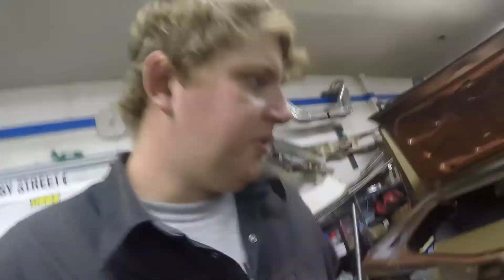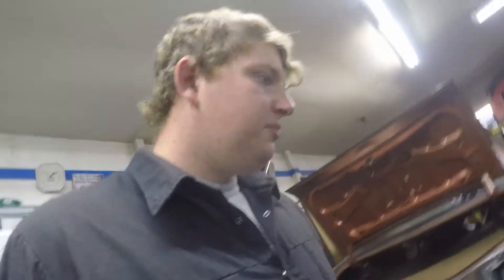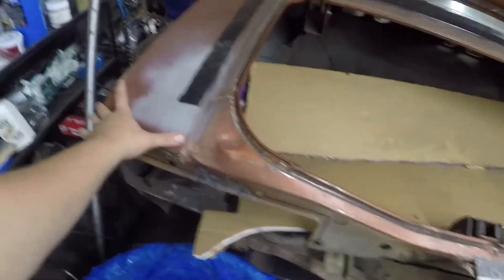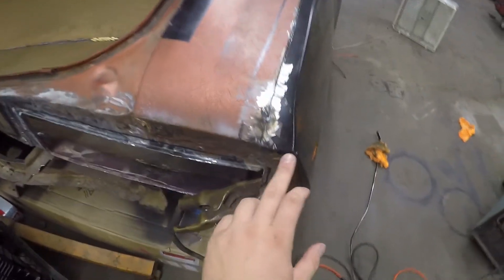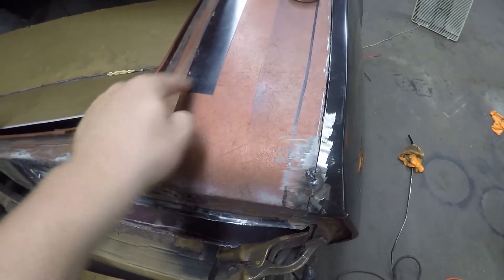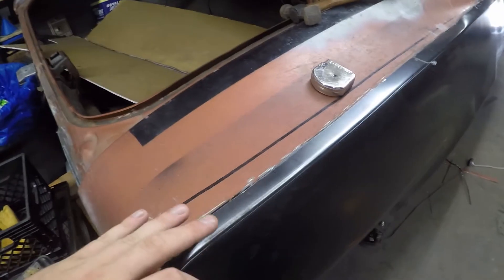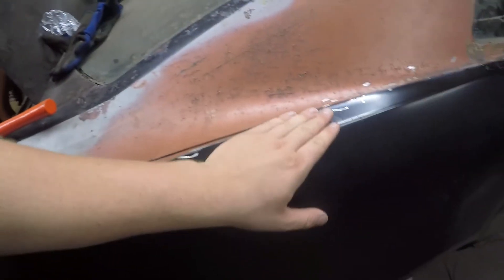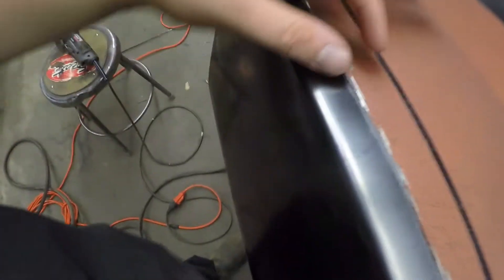laguna s3 episode-2